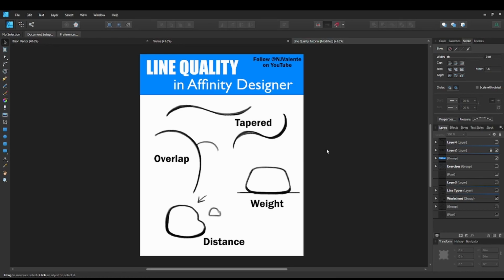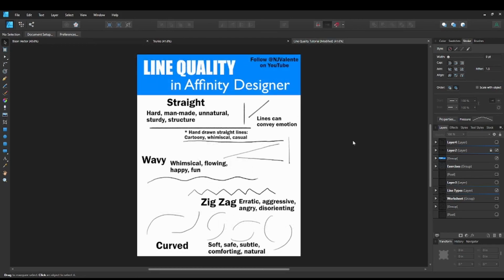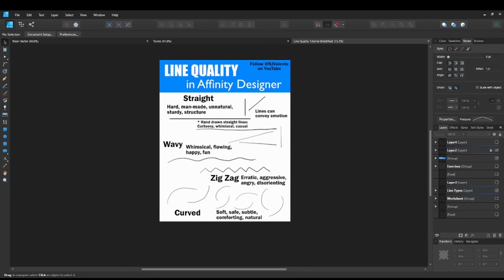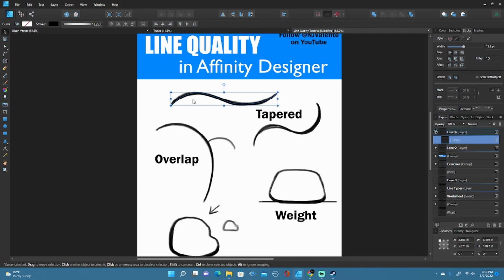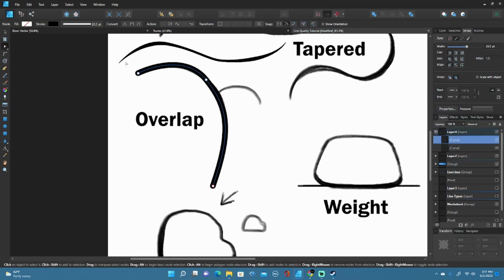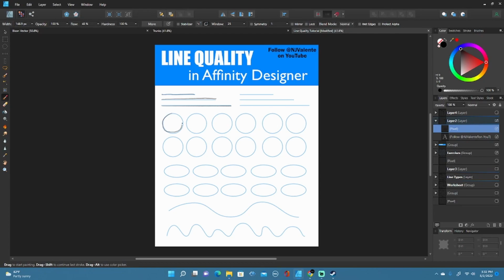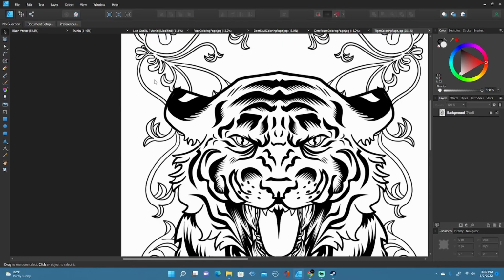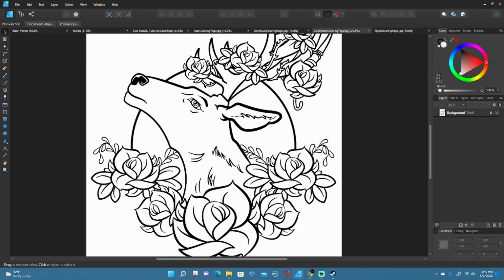Line Quality | Affinity Designer Tutorial | How to Vector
In this video I cover line quality, what it is, and how to use the pen tool in Affinity Designer.

Tools I use:
iPad Pro
Program: Affinity Designer  & Autodesk Sketchbook on iPad